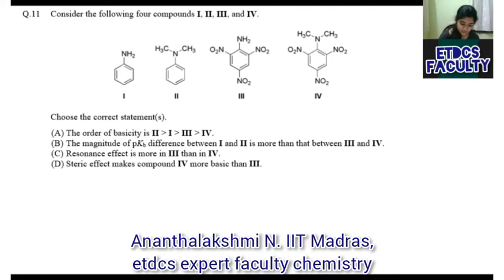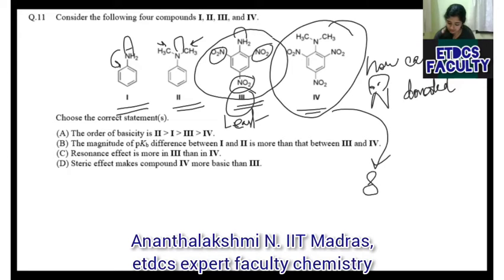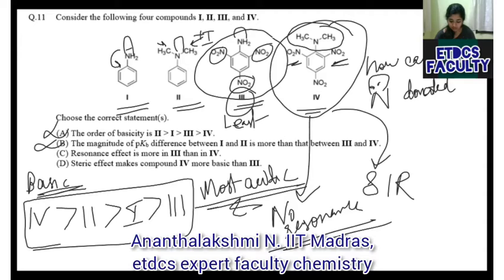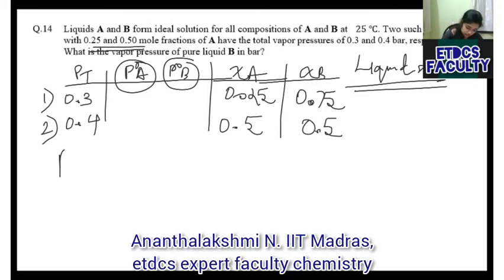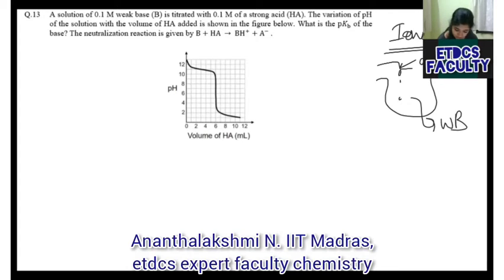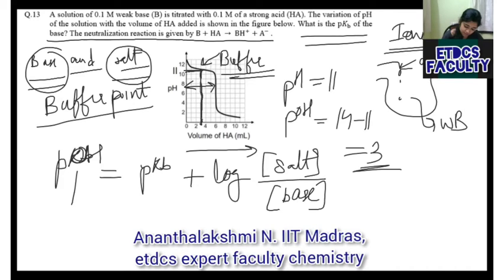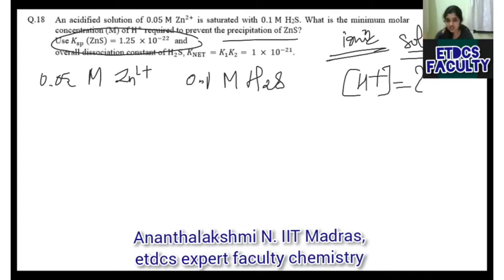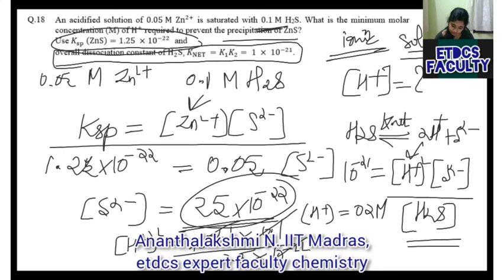Chemistry 2020 JEE Adv. Previous Year Questions Solution Part -5 By IIT Madras etdcs expert faculty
Ananthalakshmi N,
Mechanical Engineering Sophomore at IIT Madras, ETDCS expert faculty.
AIR JEE ADVANCED - 3086

Expertise:-
Chemistry:
Mole concept, Solid state, Structure of atoms, Chemical Bonding, Organic chemistry- Basics,
Thermodynamics

Maths :- Calculus and Coordinate Geometry.